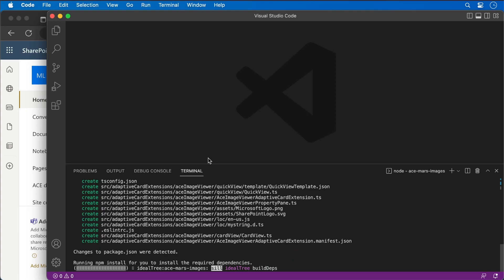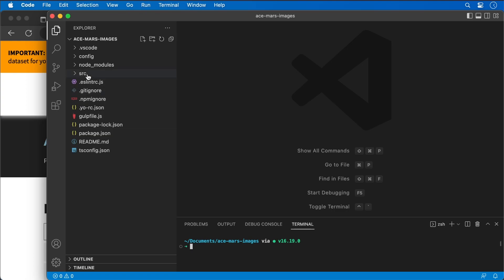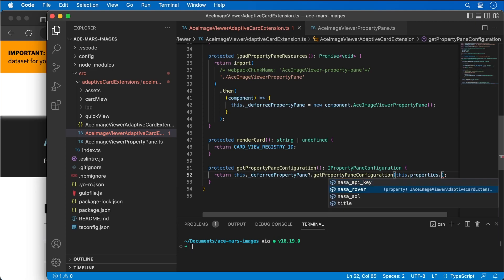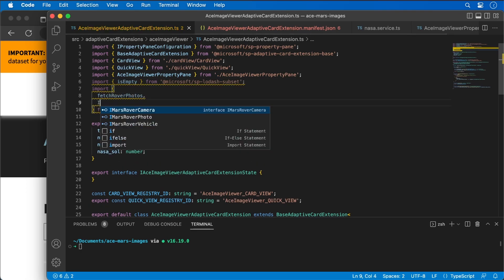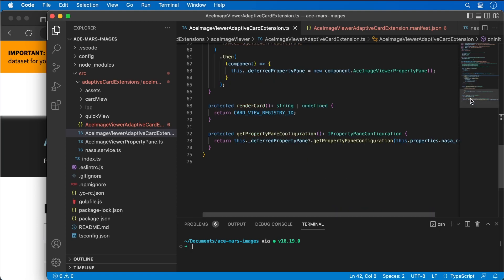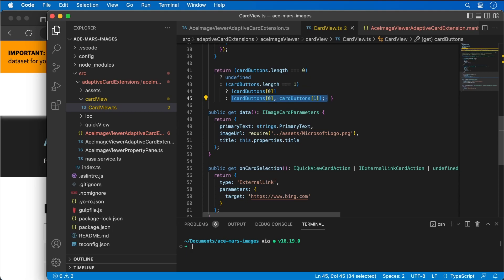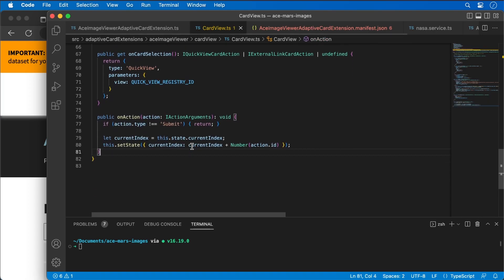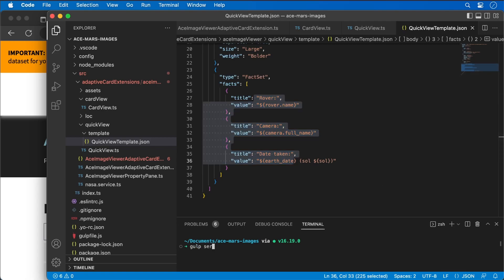Create an SPFx Image Card ACE displaying image carousel - Exercise 2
In this video, you'll create an Adaptive Card Extension with the Image Card template that displays images taken by one of the cameras on the selected Mars Rover.

This video is part of a series in a playlist and is associated with a Microsoft Learning module: 'Create Adaptive Card Extensions (ACE) for Microsoft Viva Connections'.

• Create Adaptive Card Extensions (ACE) for Microsoft Viva Connections learning module

Demo Presenter
• Andrew Connell (Voitanos) | @andrewconnell